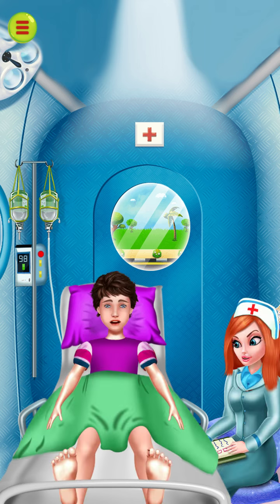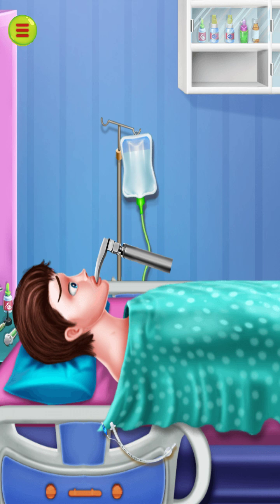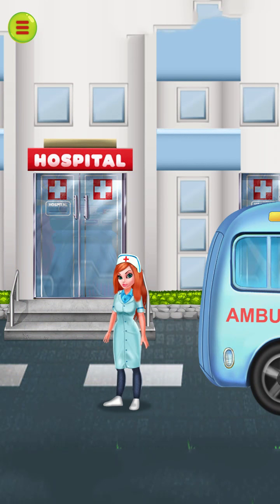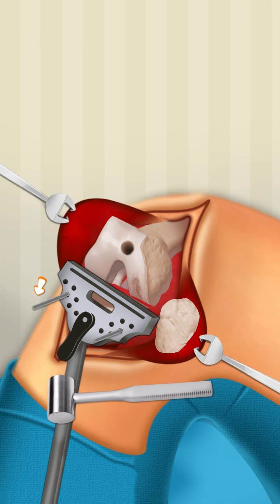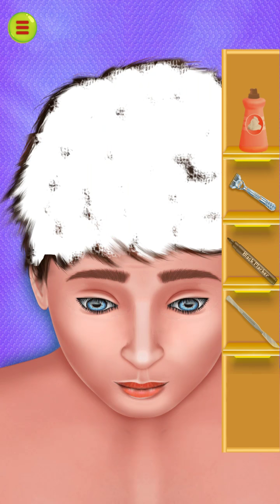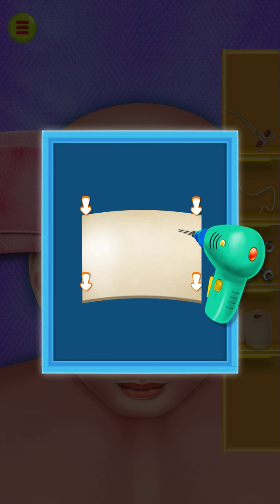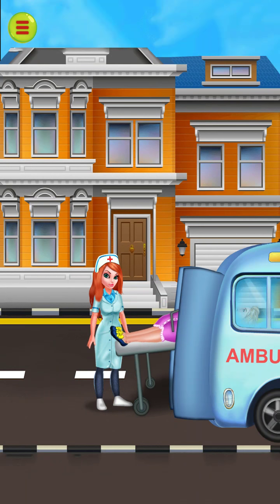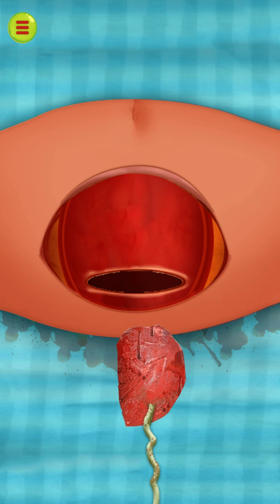Live Virtual Surgery Multi Surgery Hospital - GameiCreates - Android Gameplay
Do you ever know how to use the medical equipment? GameiCreate gives you chance to see what kind of a doctor you can become. There are so many patients are suffering in this Live Virtual Surgery Multi Surgery Hospital game. Become a professional doctor in this surgery game and show your patient that you can take care of them properly. Here in this Hospital game, you can perform tons of different virtual surgeries like Knee Surgery, Brain Surgery, Stomach Surgery, Toe nail surgery and much more. Select your favourite surgery and check what's wrong with your patient and treat him properly using real doctor tools like clamps, occluders, choppers, cast cutters, cutters, injection, elevators, guides, impactors and much more. So perform each and every surgery on patients to make them happy and perfect again.